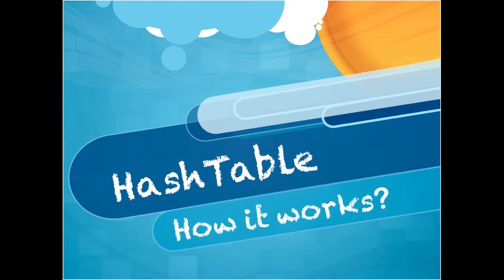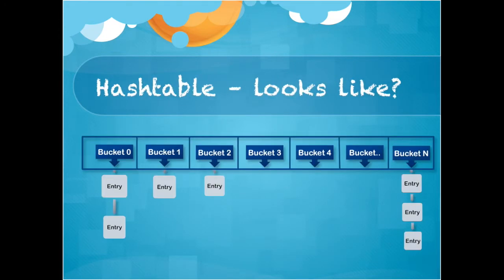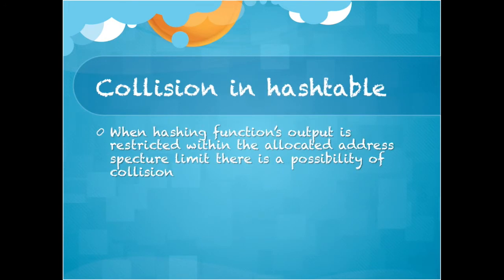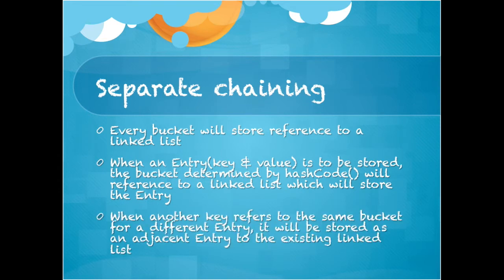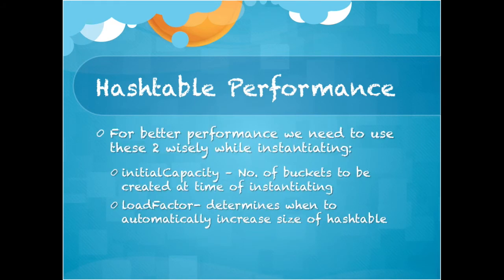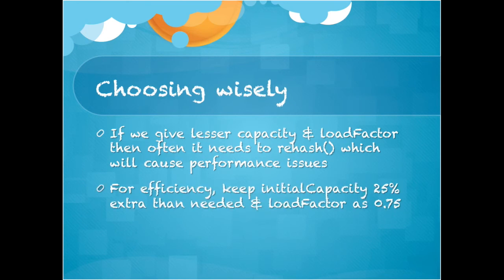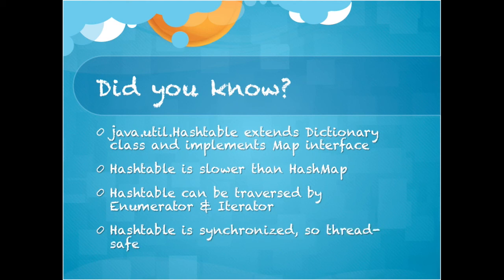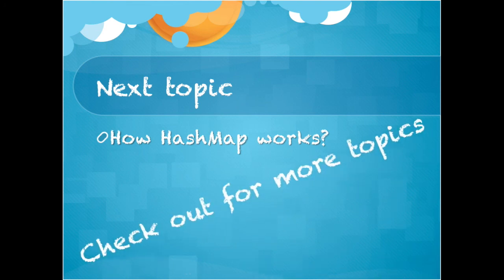Hashtable in Java - Interview cracker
How hash table works internally in Java?